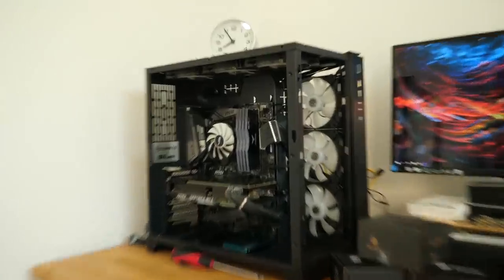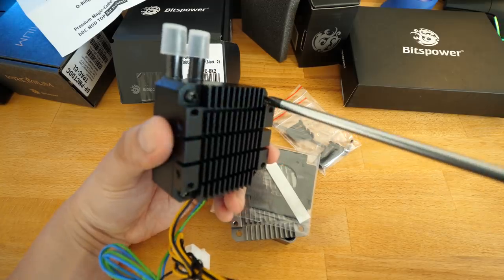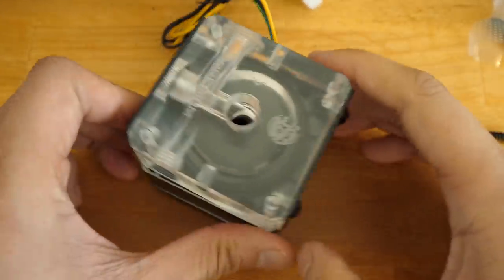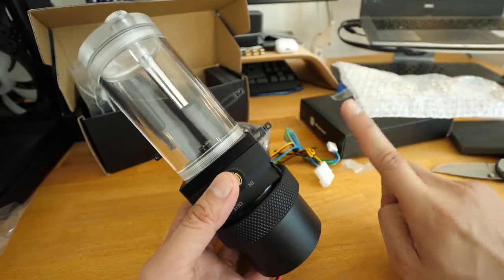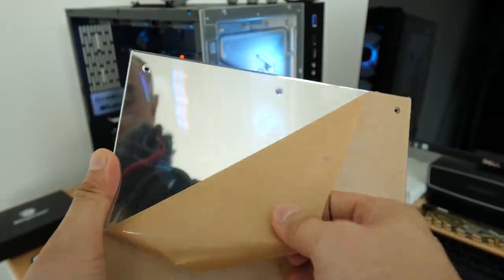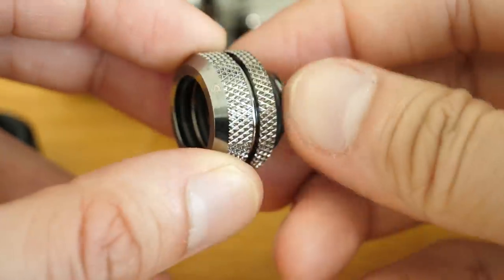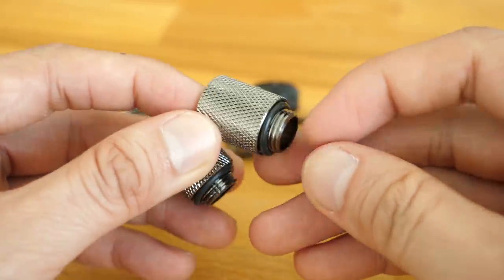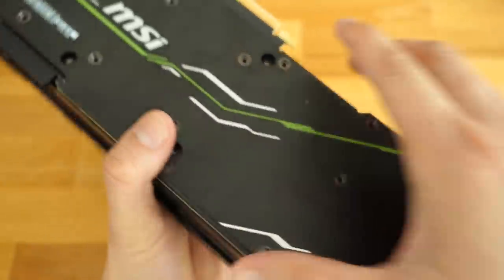Project Aqua Crystal feat. Bitspower Touchaqua Sedna water dist block and Lian Li 011 Dynamic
A water cooling project Aqua Crystal with jojococo on the Lian Li 011 Dynamic! In this video we are going through how to install a DDC pump and talk about water cooling fittings. We also have an interesting water distribution block by Bitspower that is specifically for the Lian-Li 011 Dynamic, "Bitspower Touchaqua Sedna".

Sorry I did not talk about bending tubes as this video was getting too long!! Maybe next video!

PC parts:
Lian-li 0-11 Dynamic
MSI MEG Z390 ACE motherboard
MSI Ventus 2080 ti Graphics card
MSI Ventus 2080 Graphics card
MSI Ventus 2070 Graphics card
MSI Ventus 2060 Graphics card
Teamgroup T-Force Delta R RBG RAM
Teamgroup T-Force Delta R SSD
Seasonic Prime Titanium Power supply 850W
Colorful SSD
Intel Core i7 8700k
Bitspower Touchaqua TA NJORD RGB fans

Bitspower CPU Block black RGB
Bitspower GPU block for 2080/2080ti reference card
Bitspower fittings 14mm OD
Bitspower 14mm OD rigid tube
Bitspower DDC cooler Black 2
Bitspower DDC Mod top Premium
Bitspower 150 ml reservoir
Bitspower 45 degree rotary
Bitspower 90 degree rotary
Bitspower D5 pump with mod top